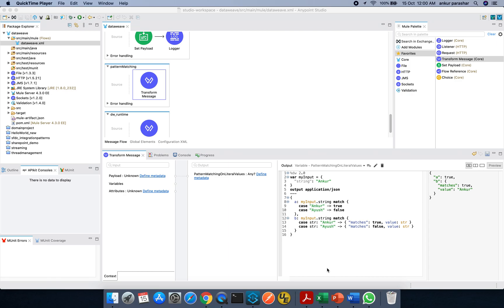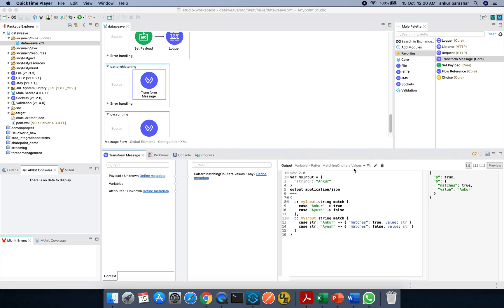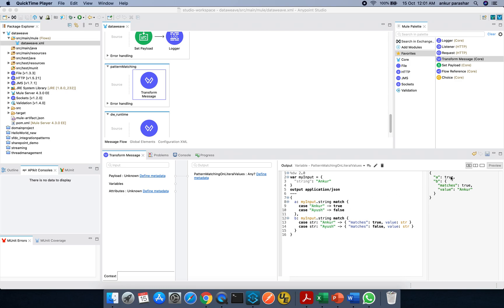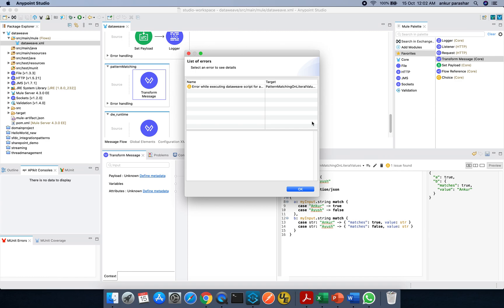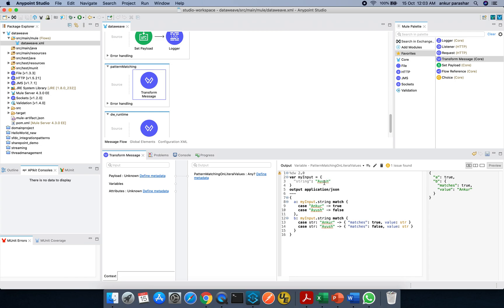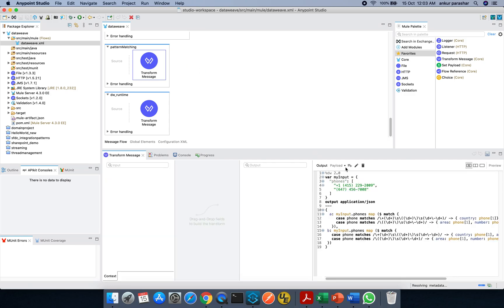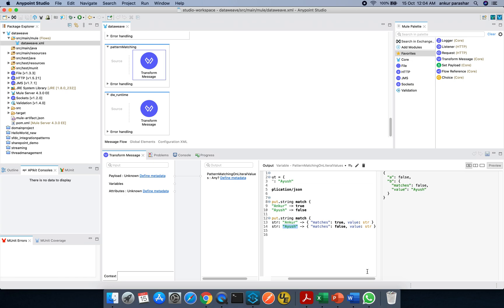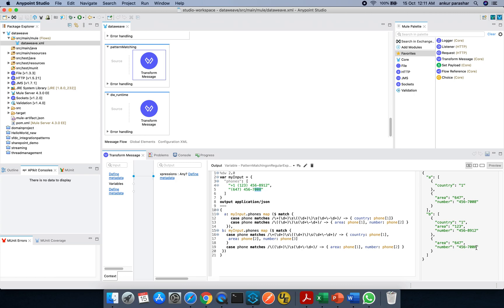PatternMatching in dataweave 2.0 | Mule 4.3.0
Pattern Matching using DW 2.0
a) Literal values
b) RegEx
c) DataType
d) Expression